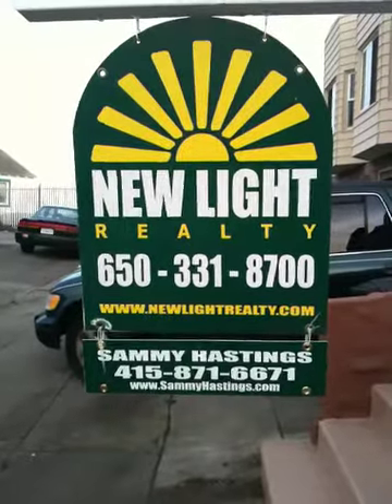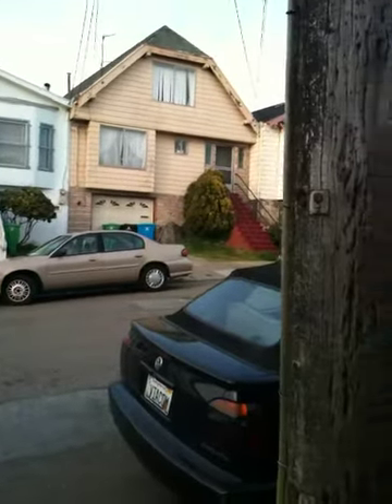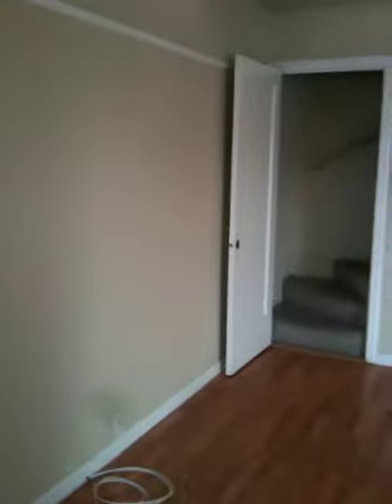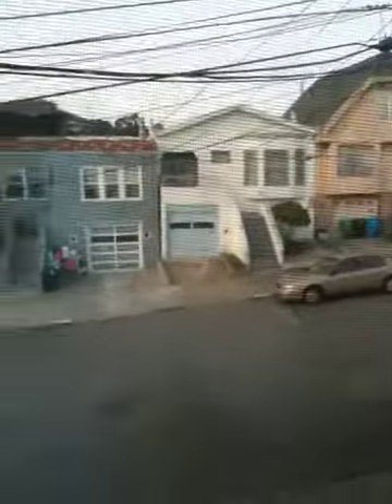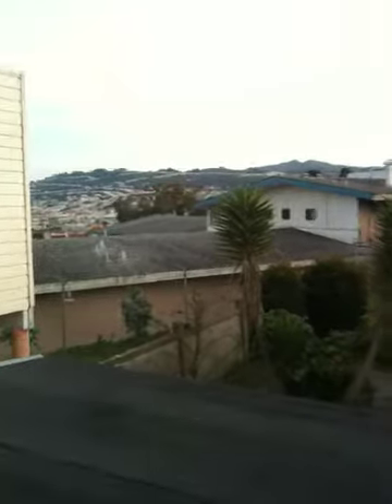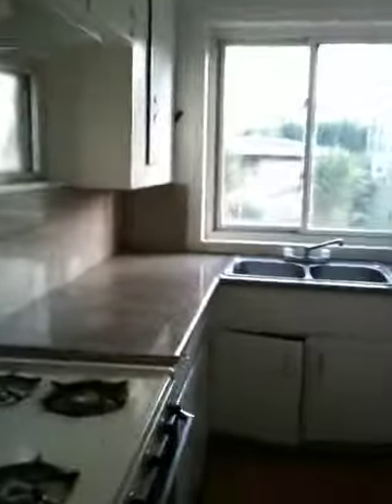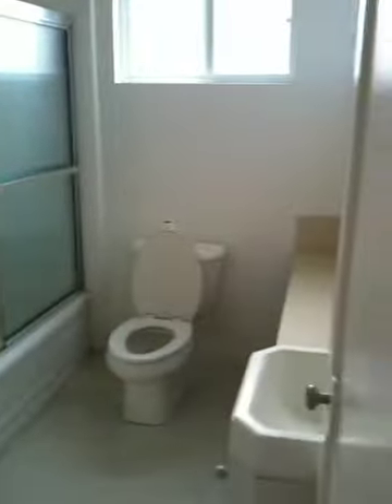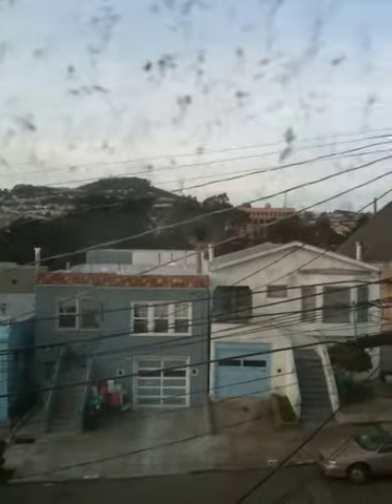HOT REO of THE DAY!!! 15 Bruce SF CA 3BD2BA $490,000